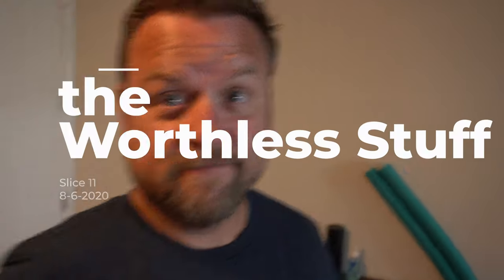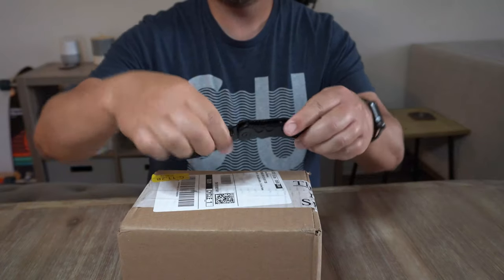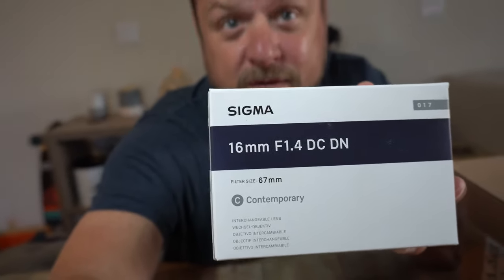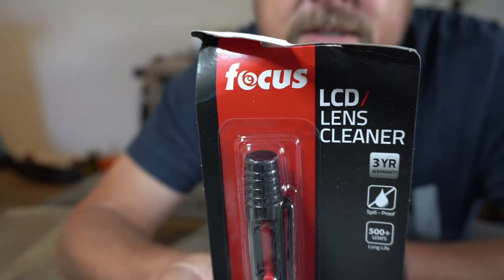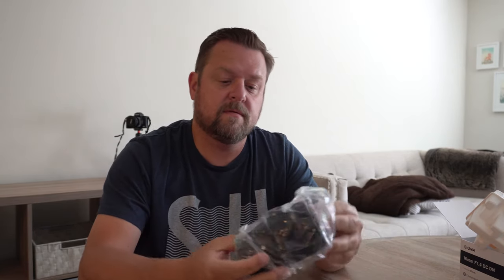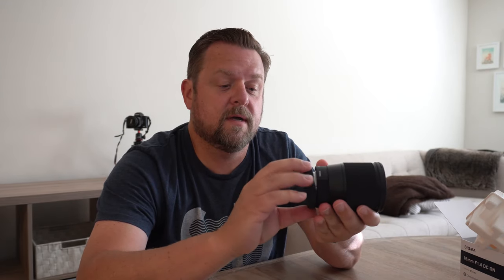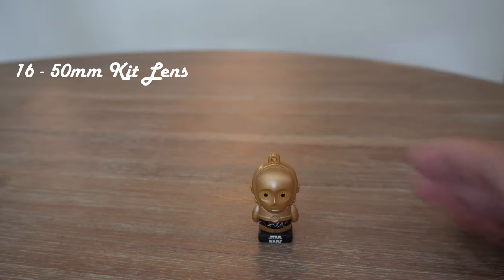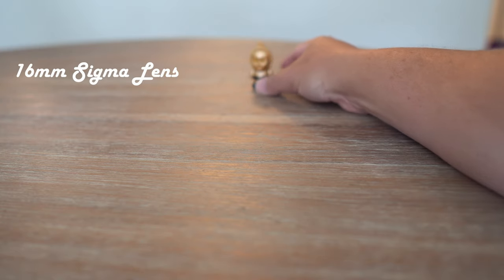My New Lens!!! - SIGMA 16mm e mount f/1.4 Unboxing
I ordered the Sigma 16mm lens for my Sony 6100 e mount. First impression is that it's AWESOME! Great build quality and buttery bokeh like they promised. 1.4 is so fast I barely needed any extra light.

Canon M50
GoPro 7 Black
Lens: Sony 16 - 50mm, Canon 15 - 45mm
Saramonic Vmic Mini Compact Condenser Video Microphone

New Here?
Hi! My name is Jason and I live in Southern California. There is a new video on my channel EVERY WEEK MORNING (Mon-Fri). I upload vlogs, reviews of stuff, travel & lifestyle videos; as well as creative things that I think will be entertaining.